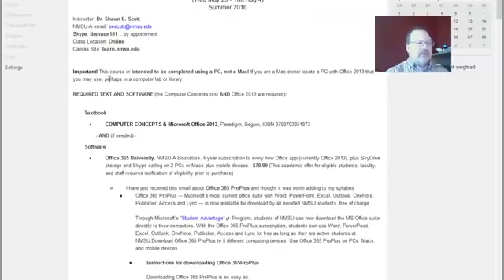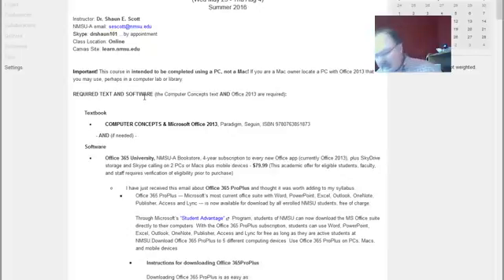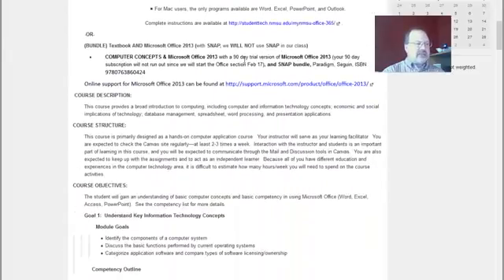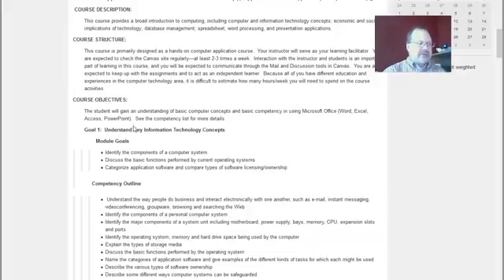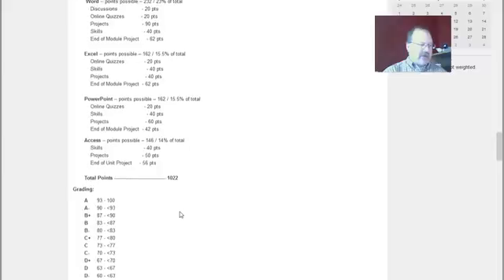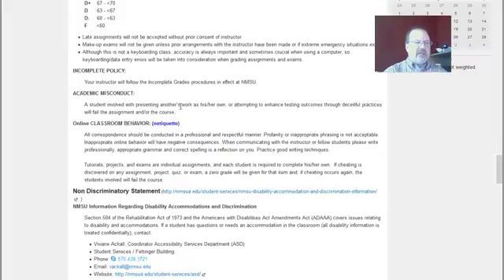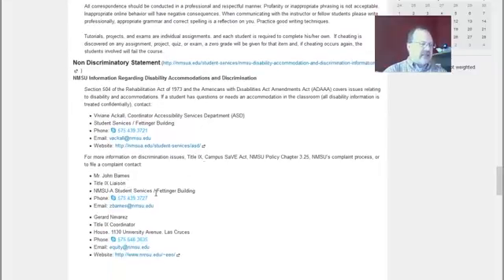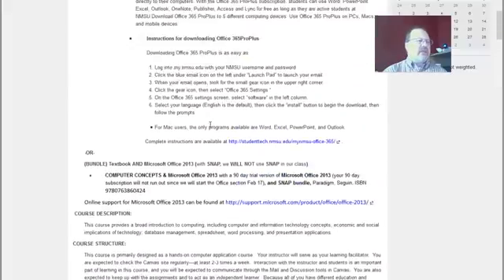CS 110 A20 Syllabus Sum 2016